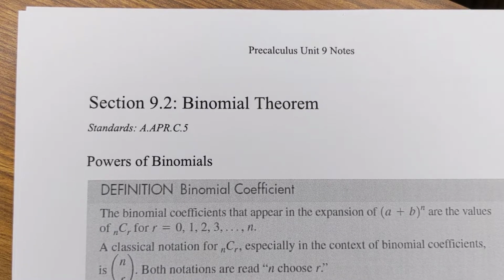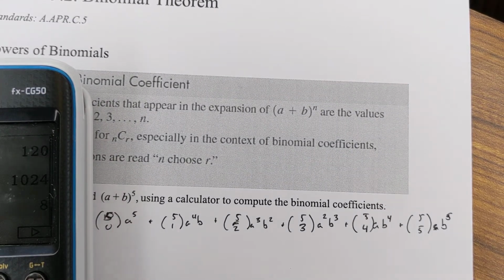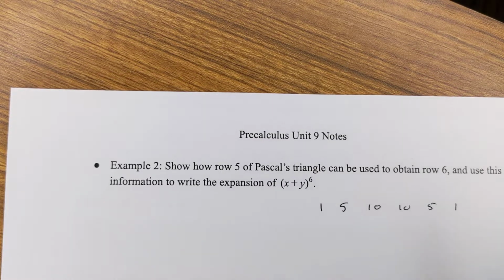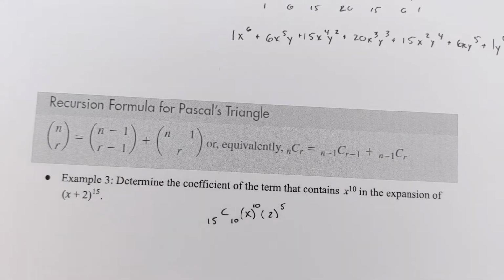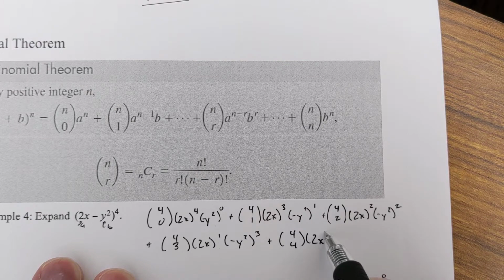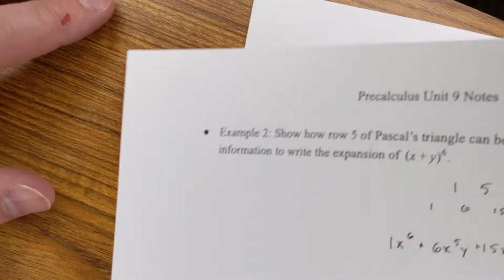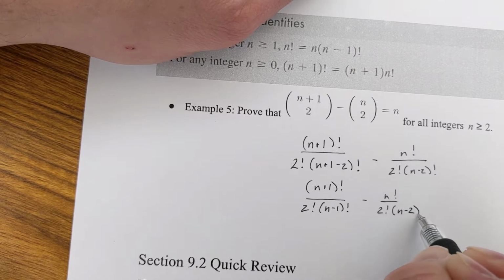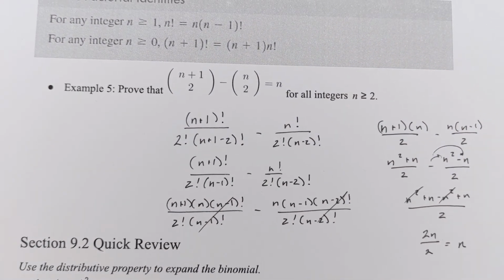Precalculus Section 9.2